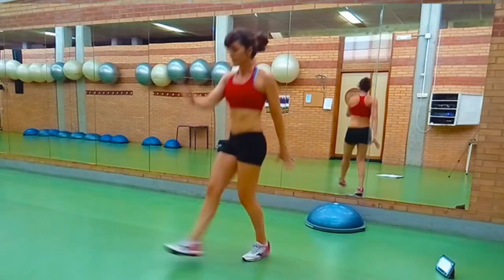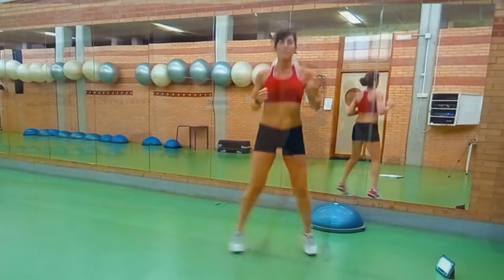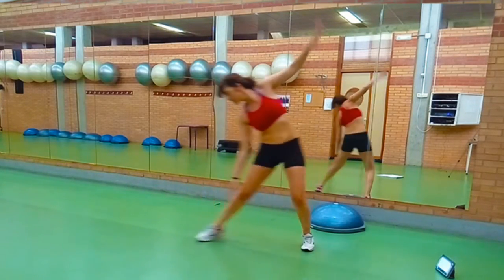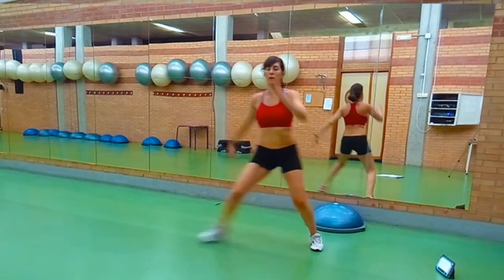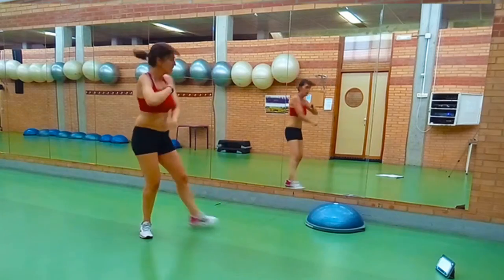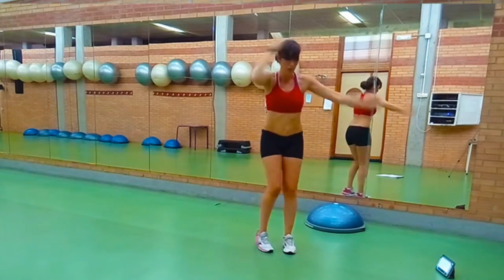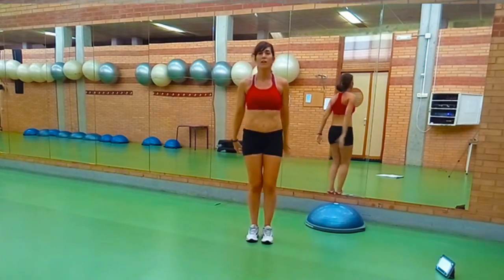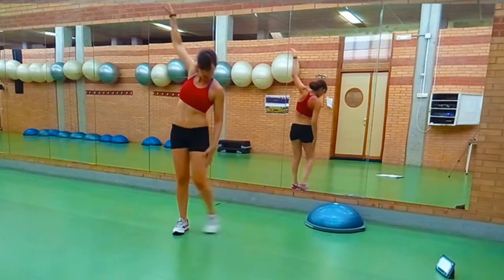COREOGRAFÍA FÁCIL PARA TONIFICAR PIERNAS|DUELE EL CORAZÓN, la música la pones tu.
Coreografía fácil dedicada al trabajo de piernas,sin música por motivos de derecho de autor, pero yo te enseño coreografía y tu le pones la música , es fácil de enlazar,
Espero que os guste y entrenéis
Sigue las rutinas, circuitos, abdominales, glúteos, brazos,etc. Dedica 4 días al menos en la semana y conseguirás estar en forma y tonificar musculatura.
Todos podemos hacerlo, se constante y haz el esfuerzo que siempre tiene recompensa.
Desde bien pequeña me ha encantado el deporte , aunque mi familia era alfarera ,y yo también me dediqué a ello , fui buscando que en mi vida hubiera más deporte, y que mejor que dedicarte a lo que te apasiona. Me preparé , e imparto clases en mi ciudad , me encanta y me gusta ver las caras de l@s alumnas con esa sensación de bien estar , que me digan el beneficio que obtienen con el deporte .
Espero que vosotros también tengáis beneficios,y que me lo comentéis.
Gracias por seguir mis entrenamientos.
Twitter; @inmaenrimon